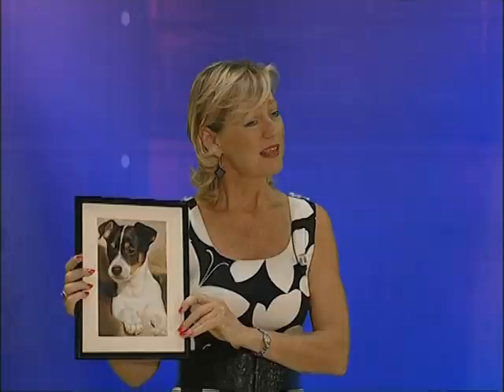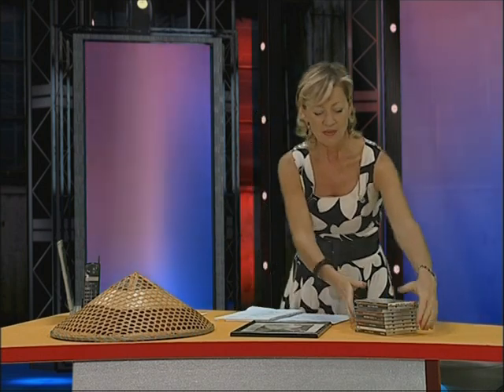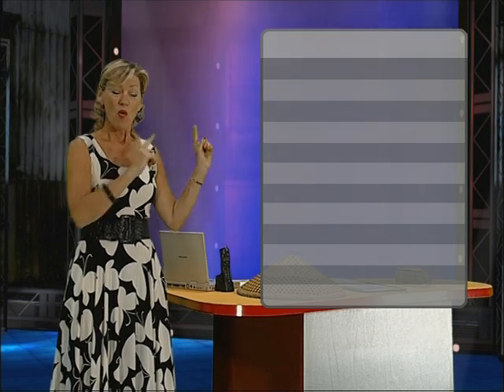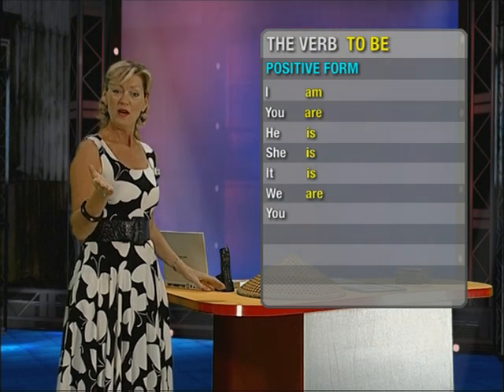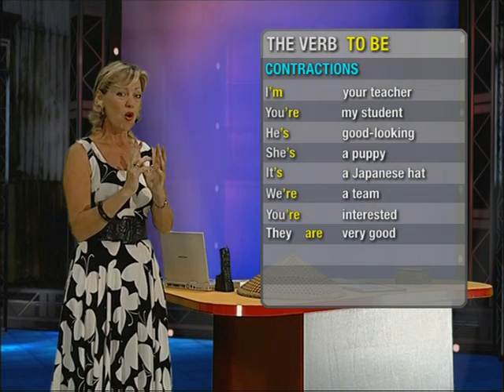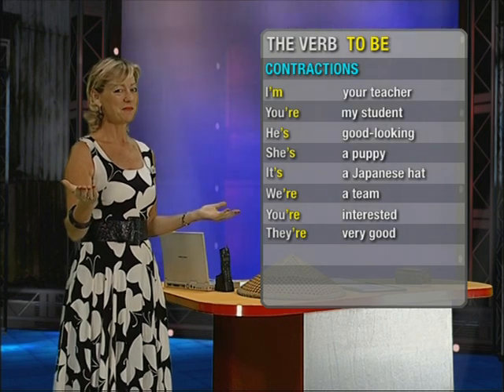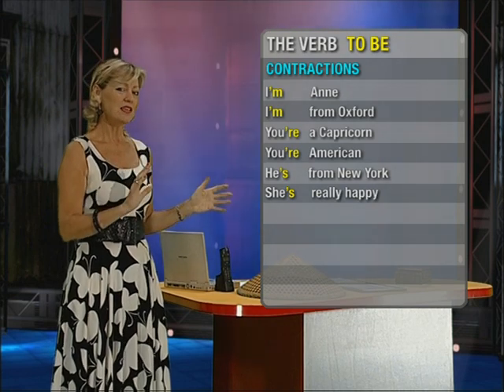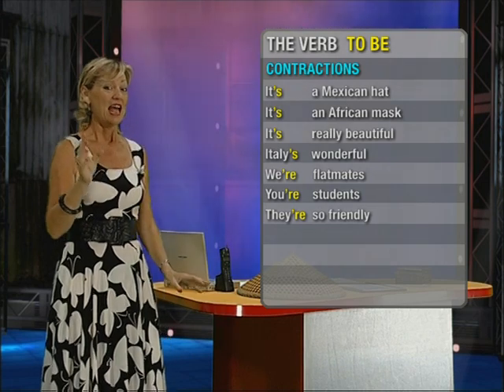title01 to be affirmative